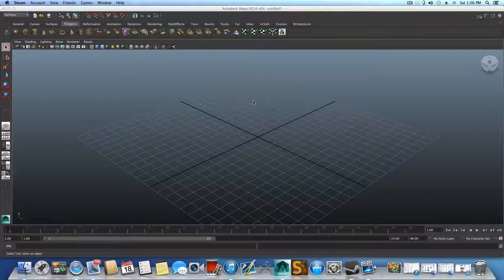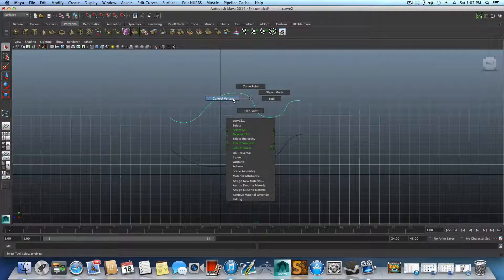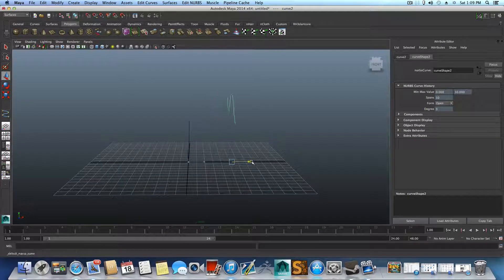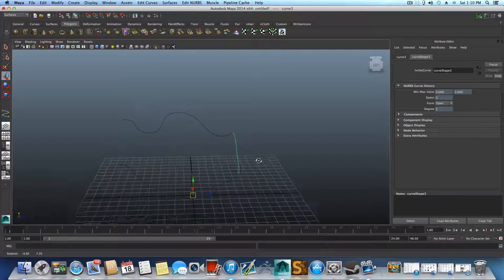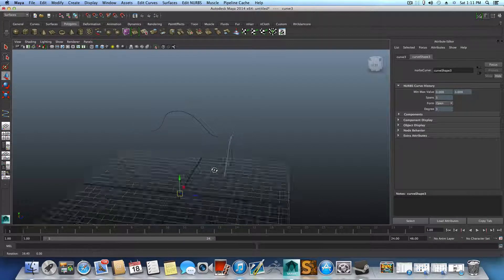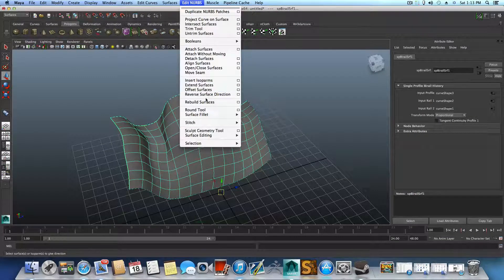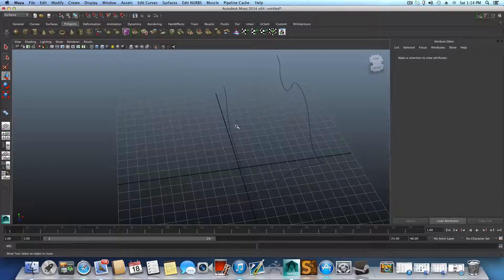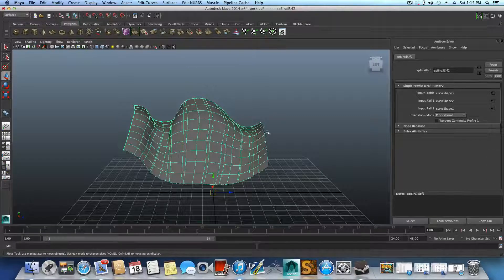Maya Tool's Tutorial- The Birail Tool part- 2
in this Tutorial you will get to learn how to use the birail tool with cv curve tool and create Nurbs surfaces that later on we will convert into polygon mash.

also, iam intending to improve my pc hardware and any small donation can be a huge help :